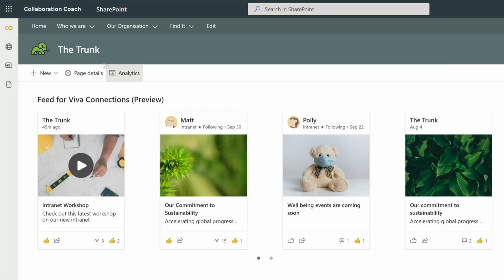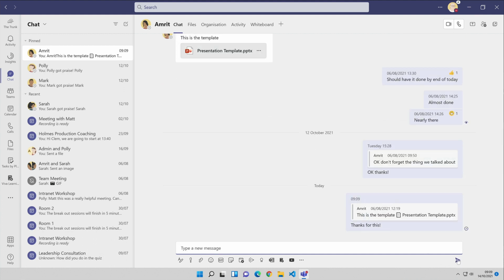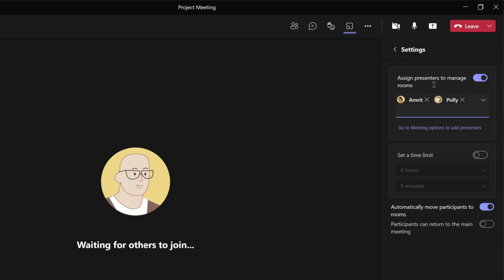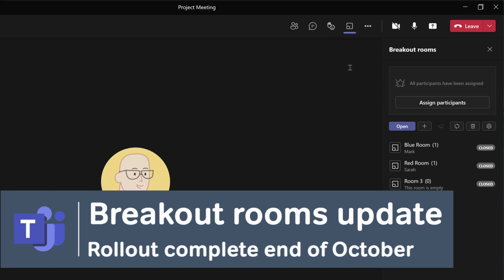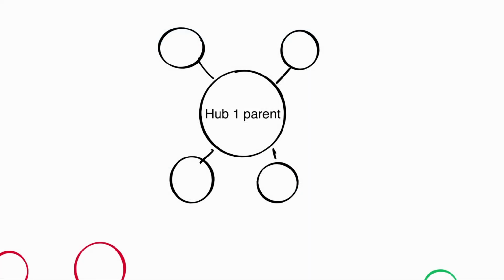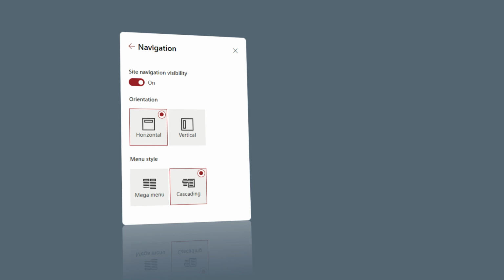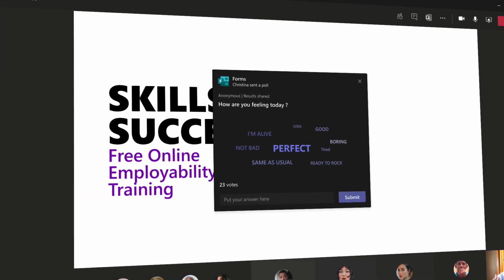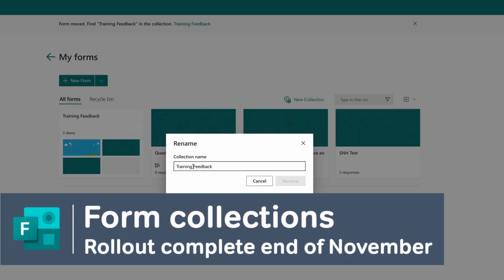Microsoft 365 Roadmap Radar | What's New in Microsoft 365 | October 2021 Update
The Roadmap Radar is all about what's new and next in Microsoft 365. We've scoured the roadmap for updates in October 2021 so you don't have to. This month sees some Viva Connections updates and more updates for Teams,  SharePoint and Forms.

⏱TIMESTAMPS

00:00 Intro

00:26 Viva Connections

Teams
03:00 Reply to a chat
03:31 Breakout rooms presenter support

SharePoint
04:35 View in File Explorer available in Microsoft Edge
06:00 Hub to hub
07:03 Navigation switcher
07:30 Text web part improvements

Forms
07:57 Word cloud polling
08:36 Form collections

🎵 MUSIC: Noir et Blanc Vie by BeeyornandRaysd, Happy Trails by Text Me Records/Jorge Hernandez, Interchange by Public Memory